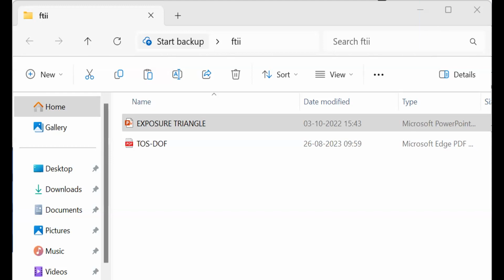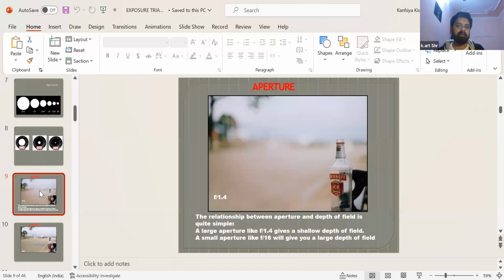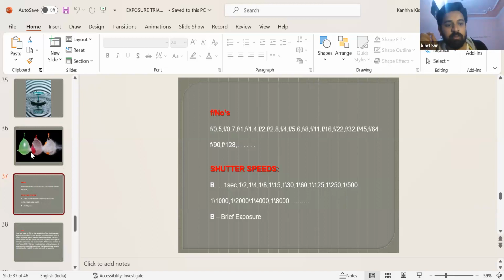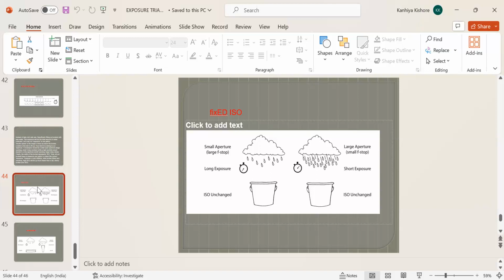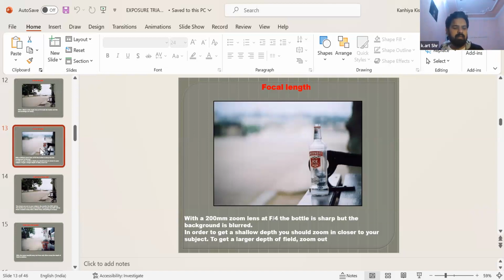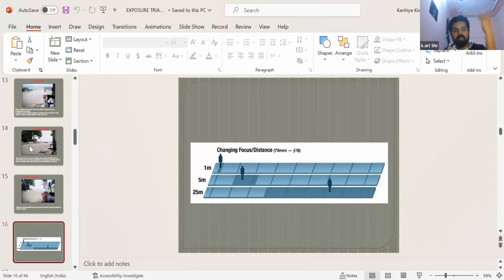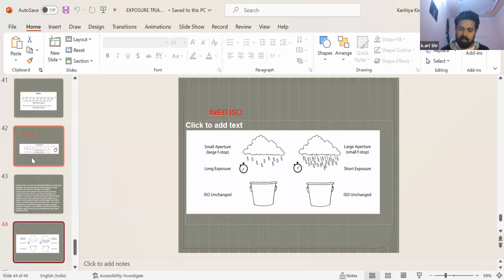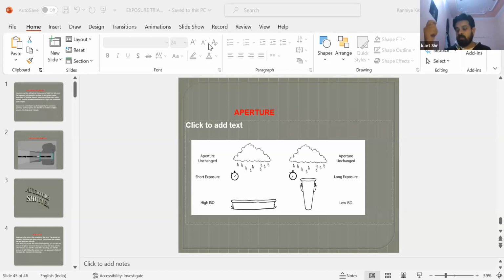DAY-1 JET-2024 cinematography class.